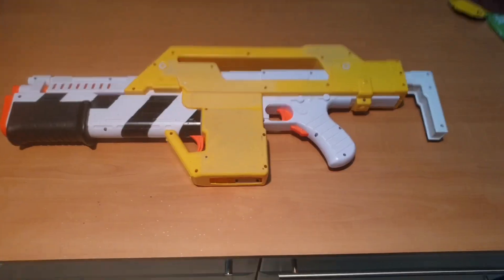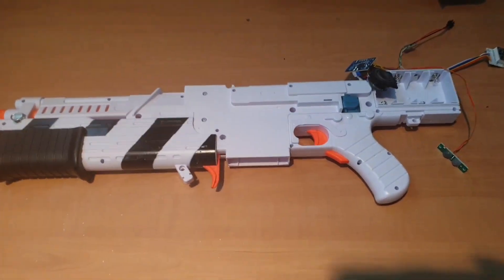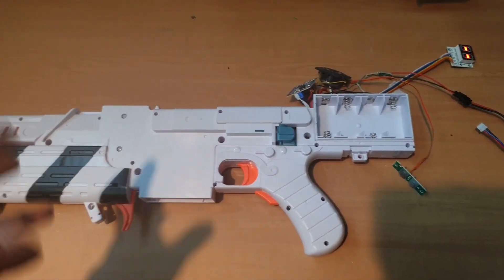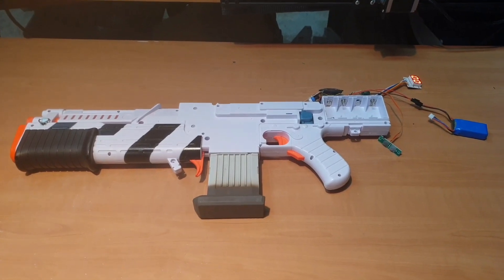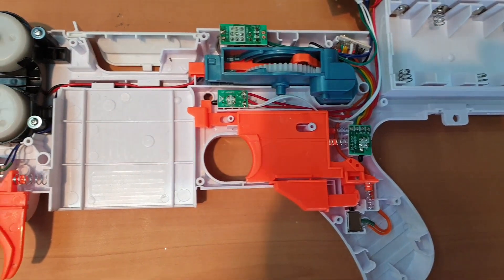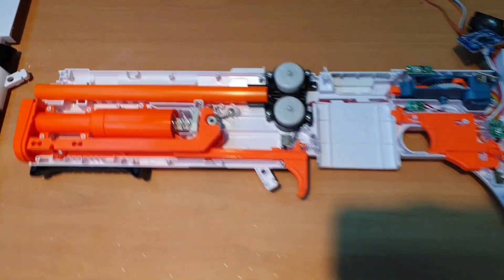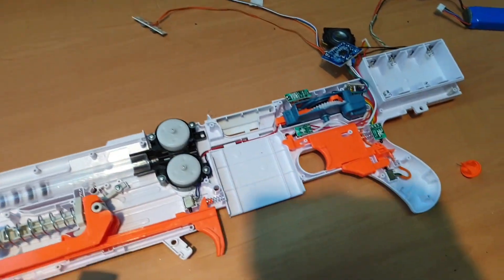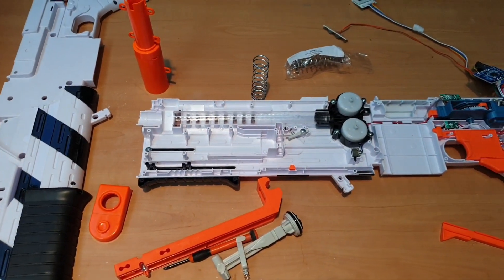Nerf M41A Pulse Rifle . Part 2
working out what and how to achieve what I want from these internals